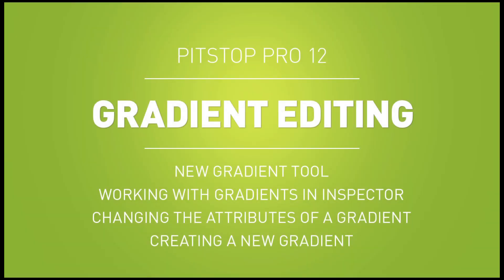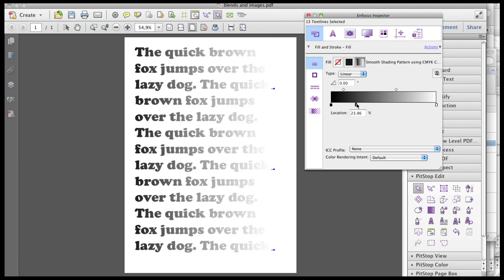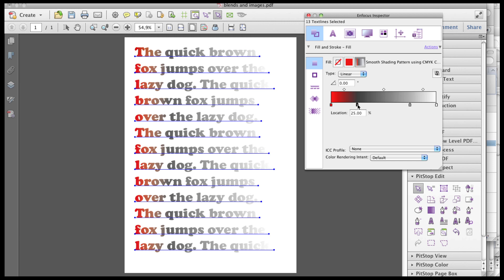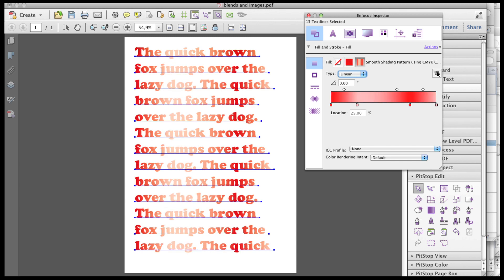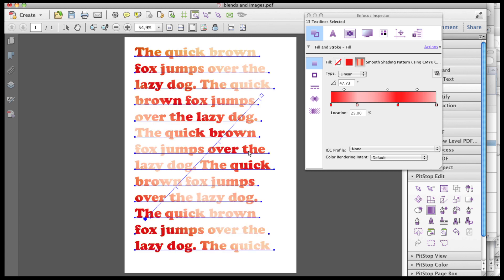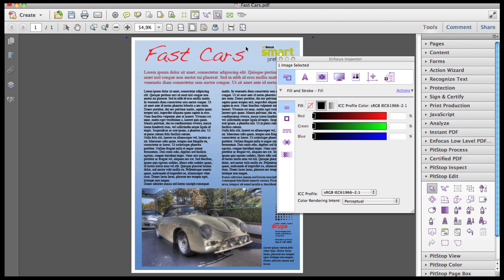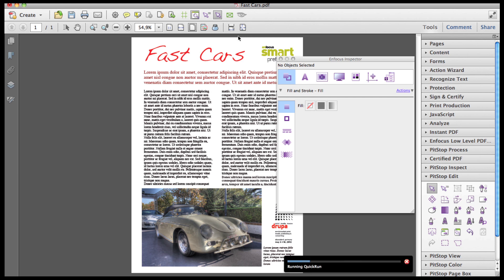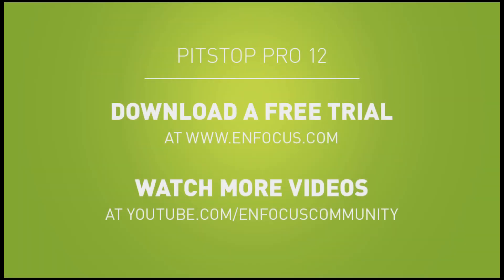PitStop Pro 12 Gradient editing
PitStop 12 makes it possible to edit gradients in a PDF, all within the familiar PitStop interface.